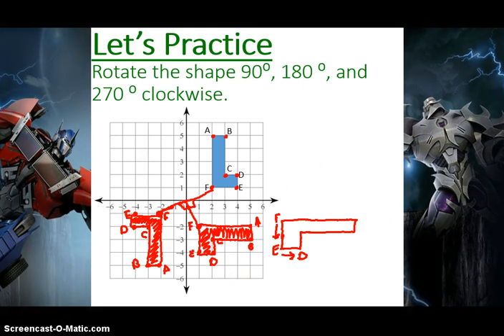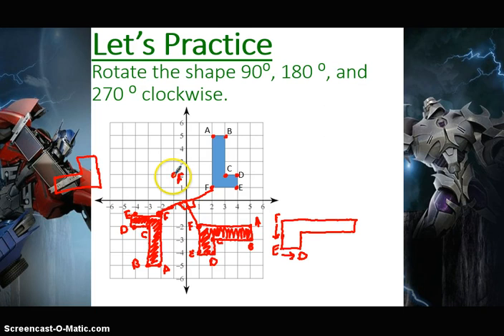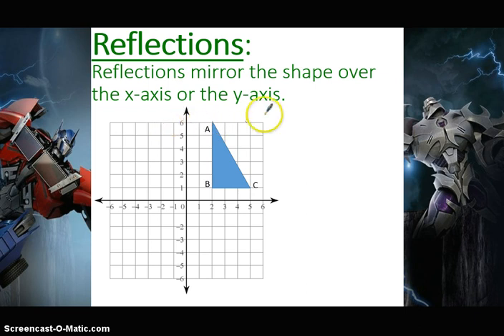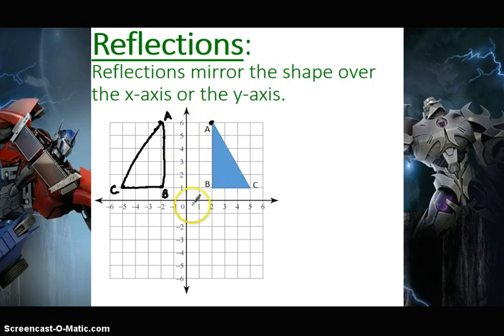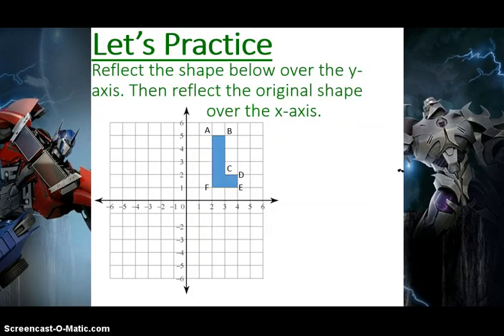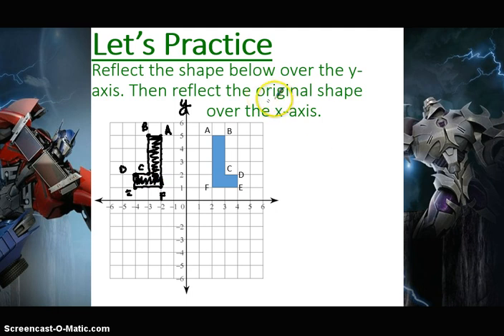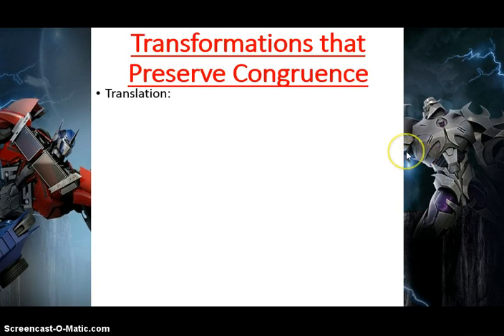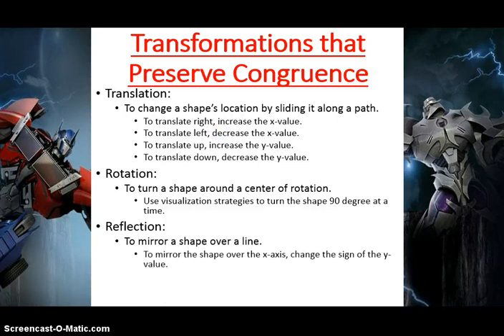U2L2 Congruence based on Transformations P2